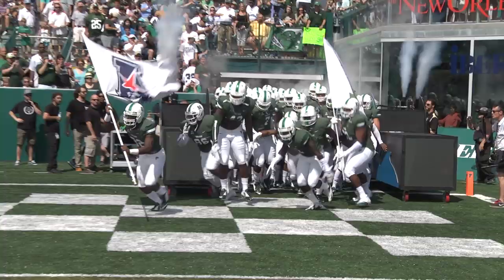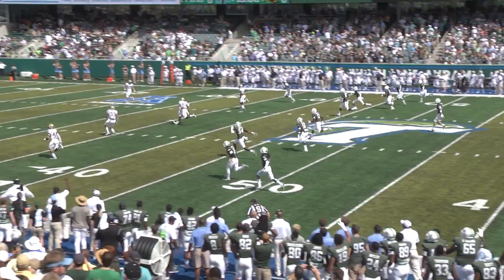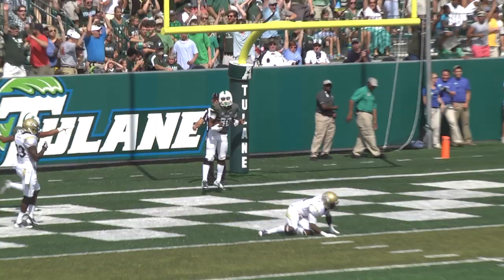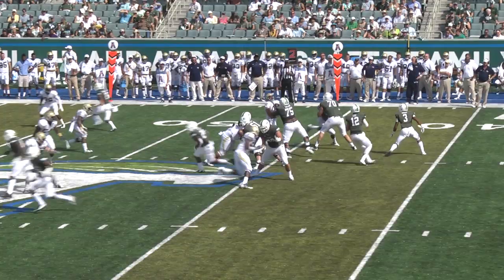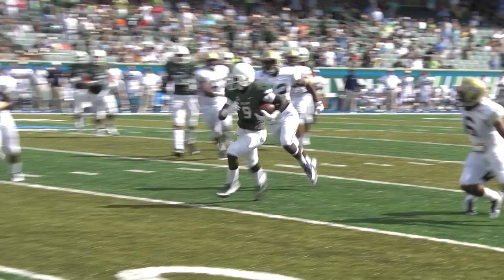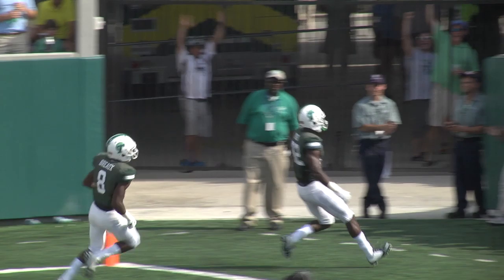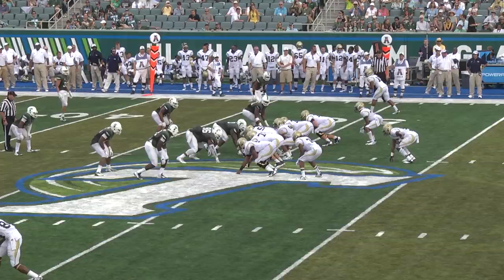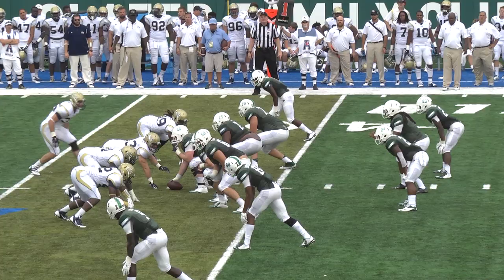Tulane Football Highlights vs. Georgia Tech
Highlights from Tulane football's first game in Yulman Stadium against Georgia Tech.